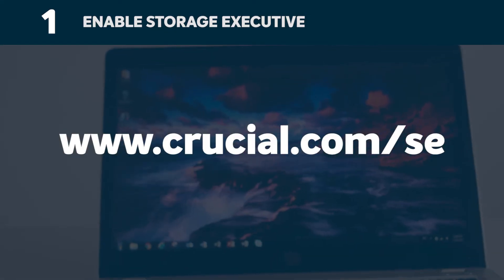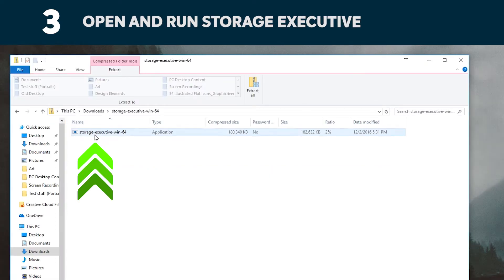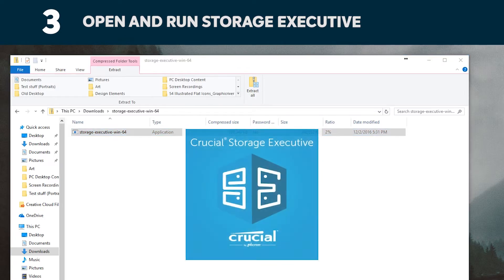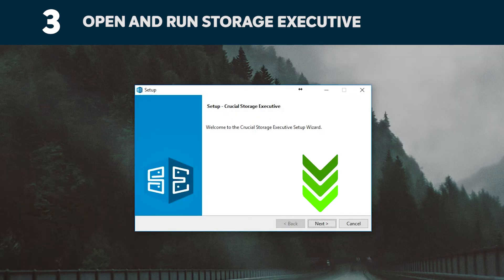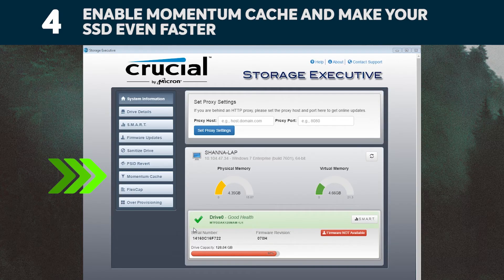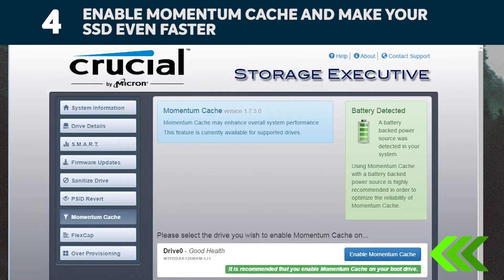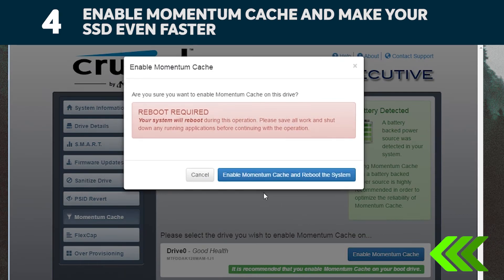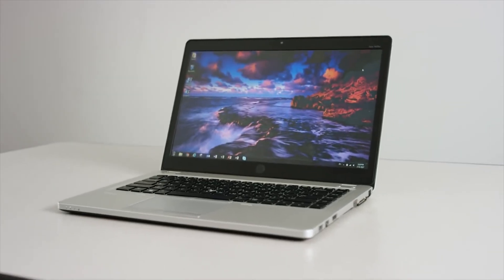Part 4 of 4 - Installing a Crucial® M.2 PCIe NVMe SSD: Optimize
Crucial makes installing your SSD easy. Follow the step by step video series. Crucial® SSD Install Video (M.2 PCIe NVMe SSD) Series